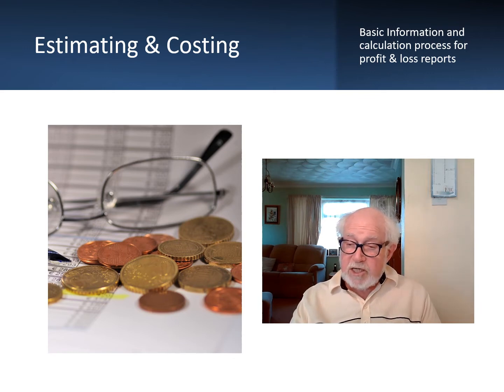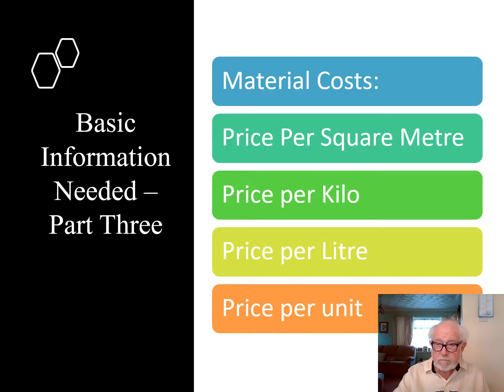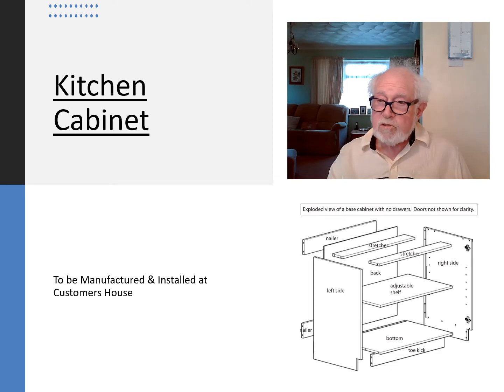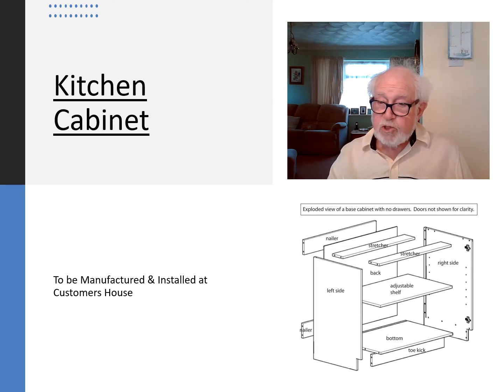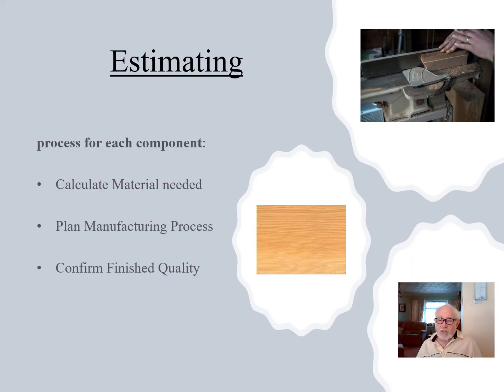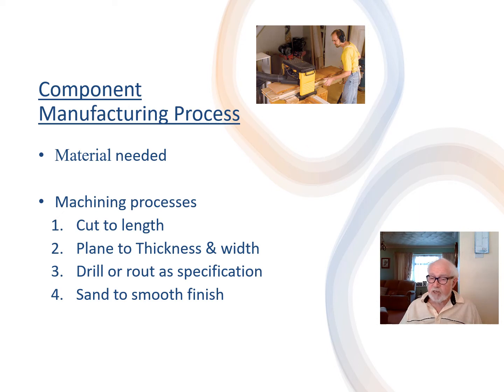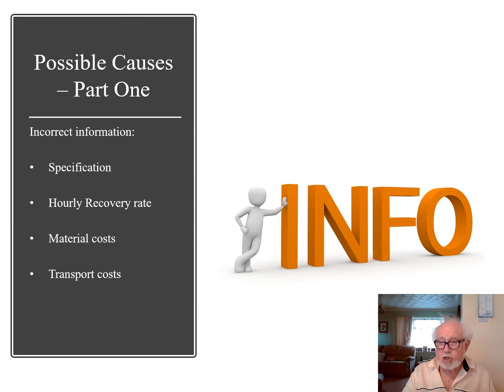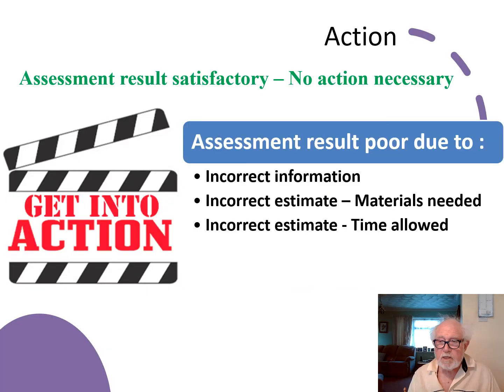DIY Estimating and Costing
DIY Management Consultancy – Estimating & Costing – Sets out the basics of estimating & costing operating procedures and systems and an action plan for resolving possible problems found during the assessment process